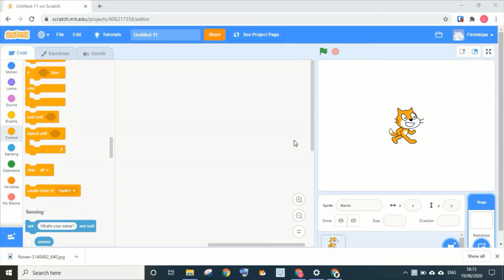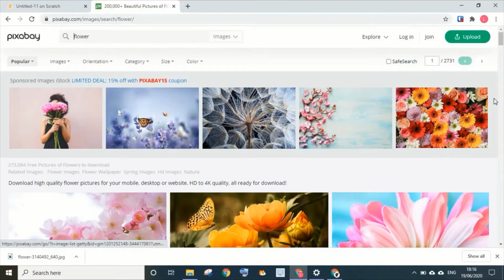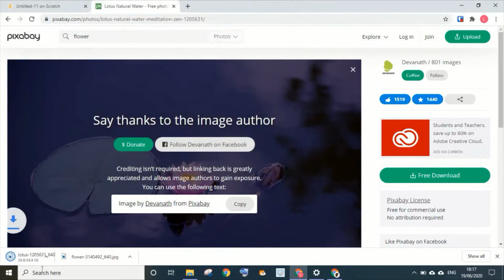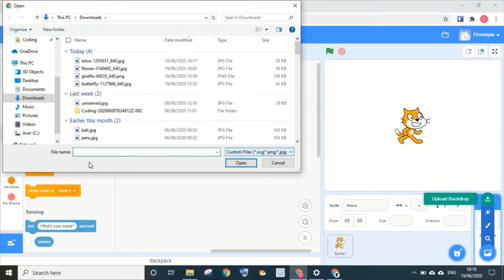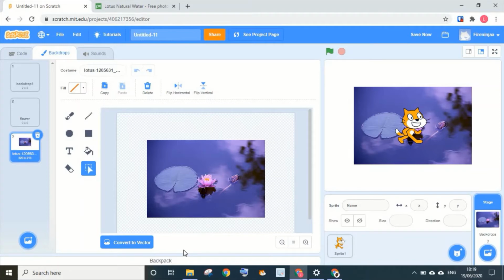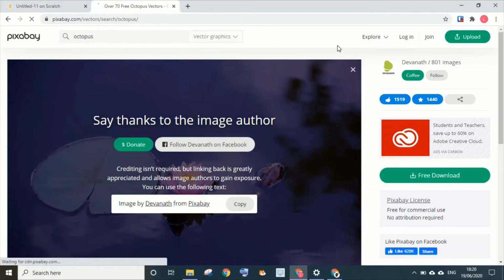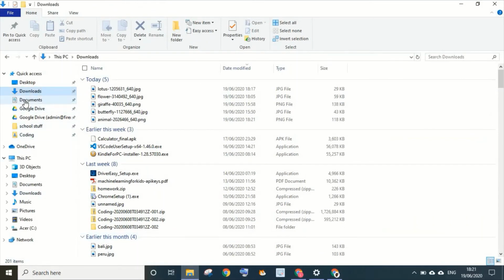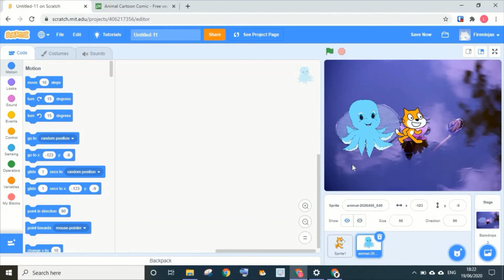External images in scratch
Tutorial to bring external images as backdrops and sprite into scratch